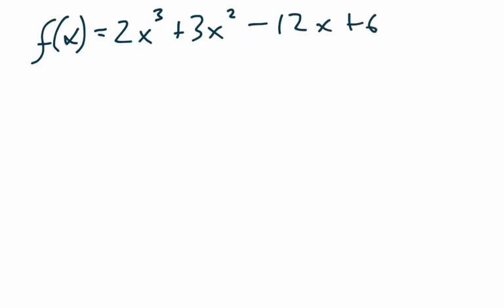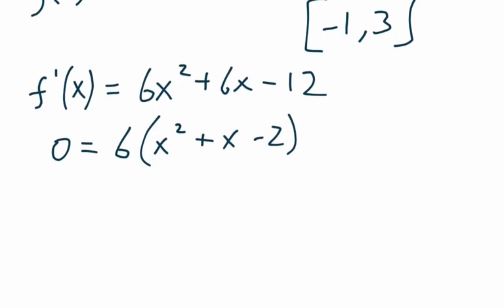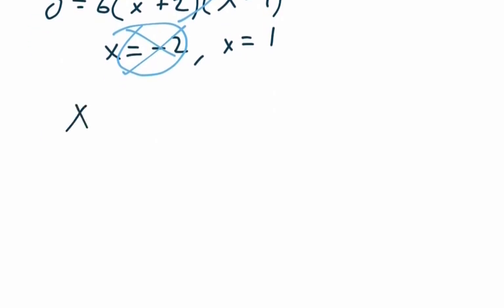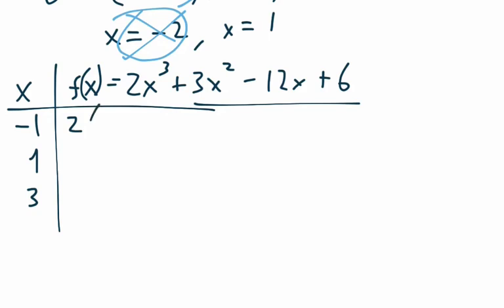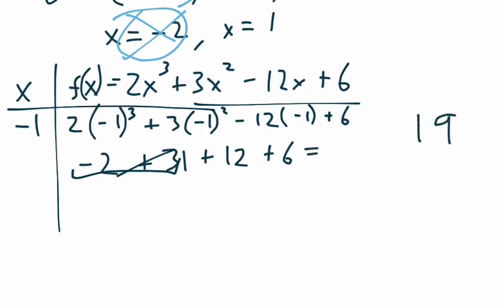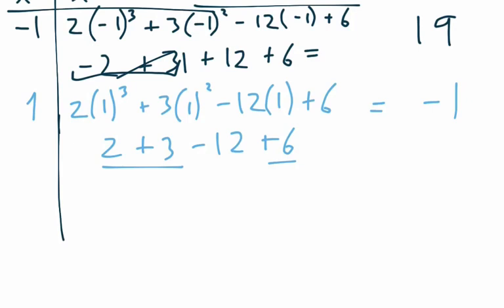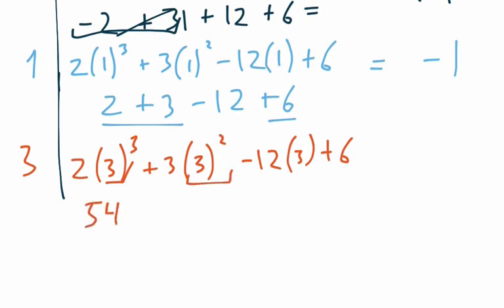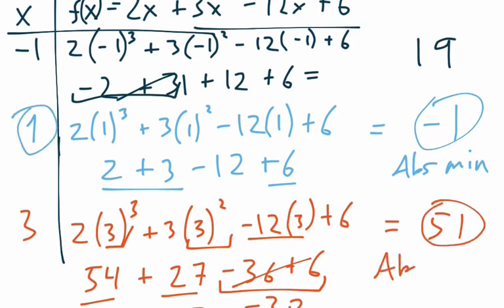Candidates Test Examples